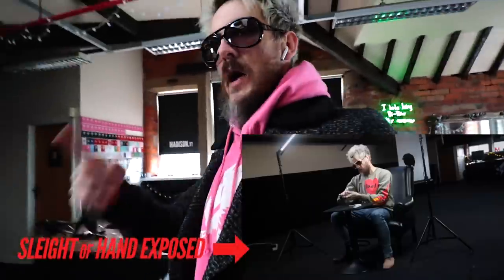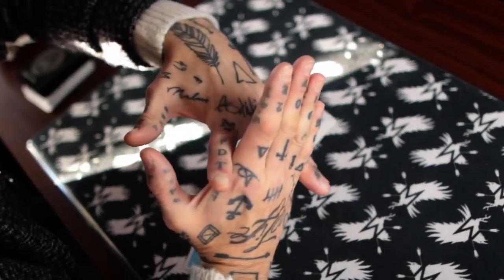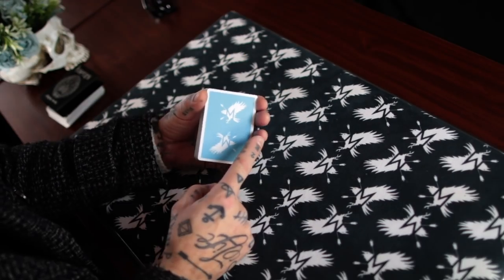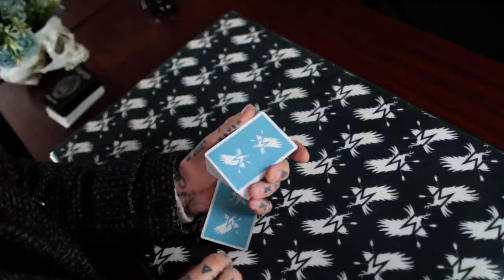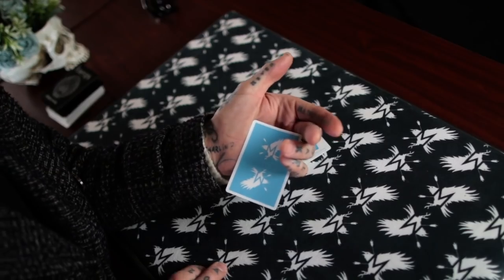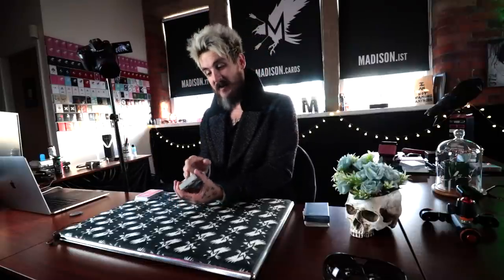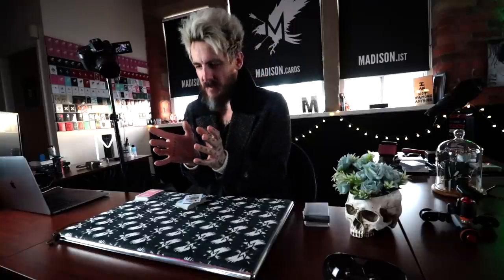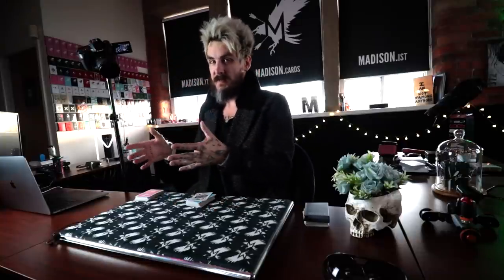Sleight-of-Hand Tutorial - TOP COP Palm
This is the Top Cop - a deceptive method for copping the top card of a deck, using only one hand.  This is the first in a series in which Im teaching everything demonstrated in the introduction to my previous video... Sleight-of-Hand Exposed

Send me decks to feature in the Mad House…
MADISON / ELECTRIC PICTURE HOUSE.
32 TOWN STREET.  LEEDS.  LS19 7EQ.  UK.

Caption & Subtitles by REV!  Get $10 off your Captions and Subtitles